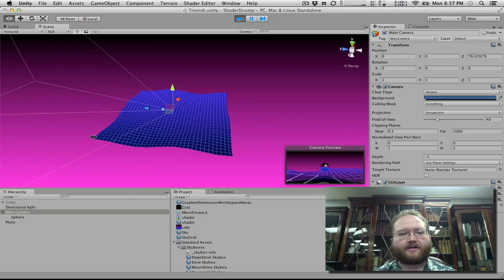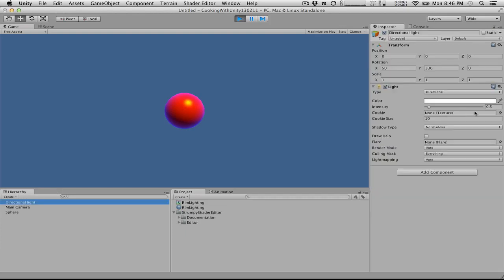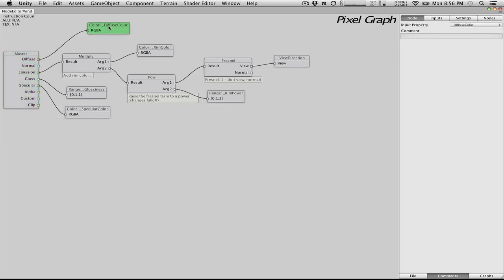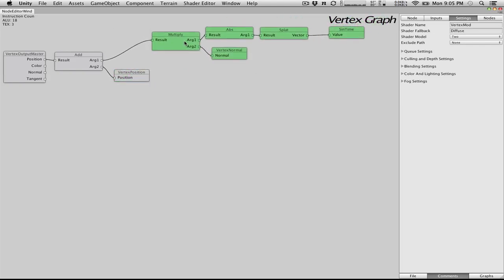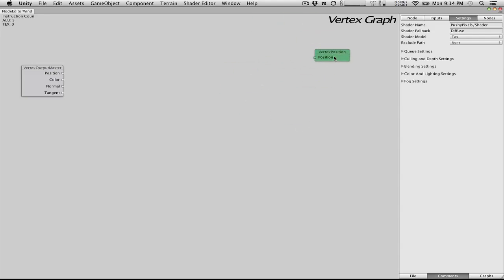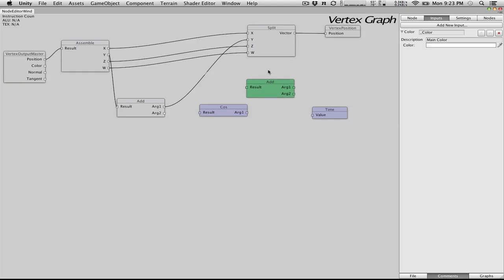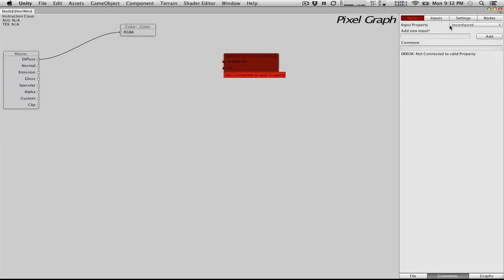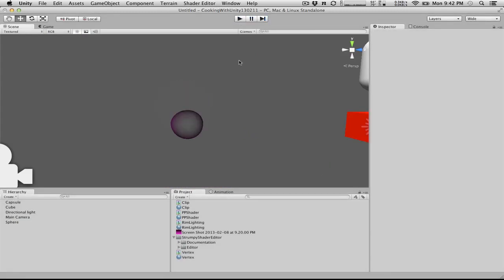Episode 41: "Shaderlicious"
In this episode we download Strumpy's Shader Editor and play with it!